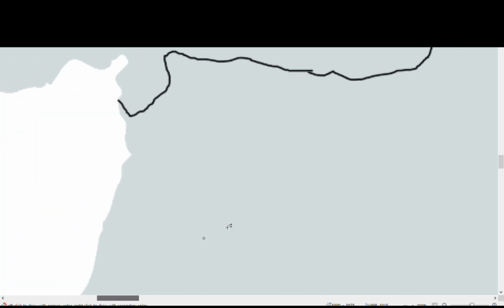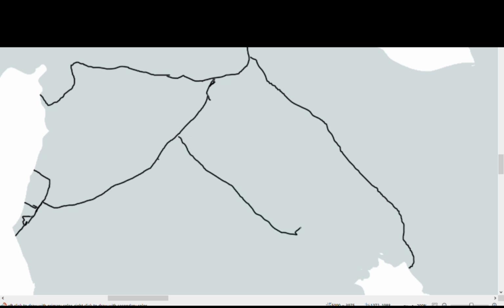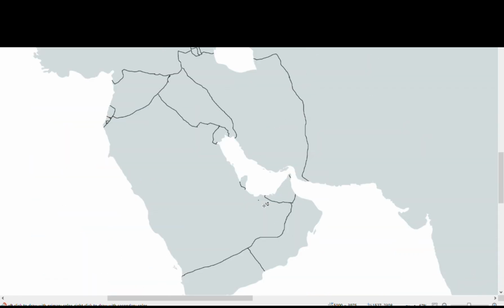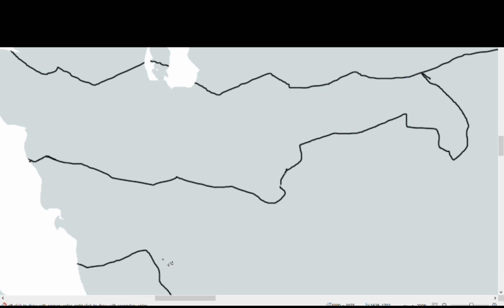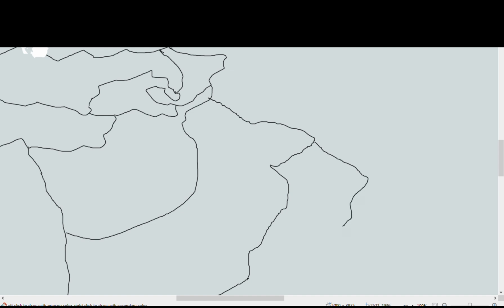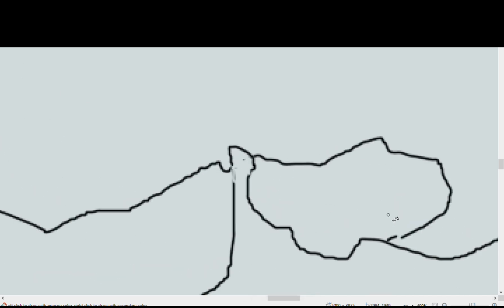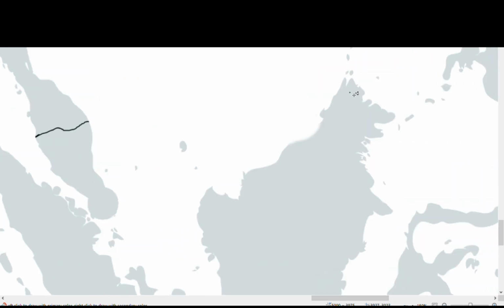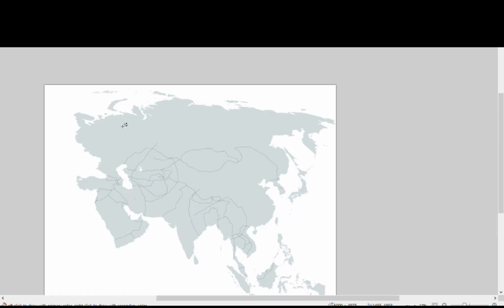Drawing the borders of Asia by memory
Maps used are from Mapchart.net